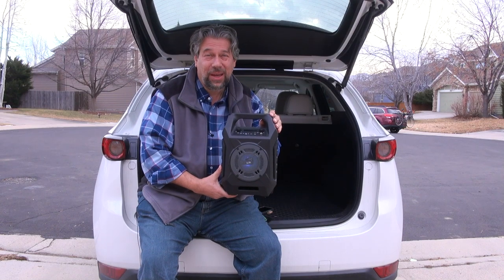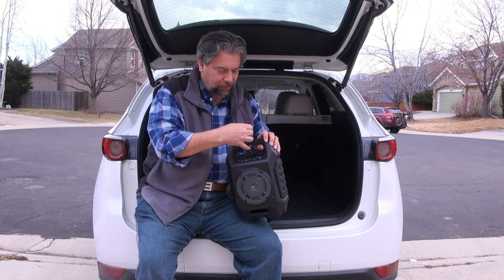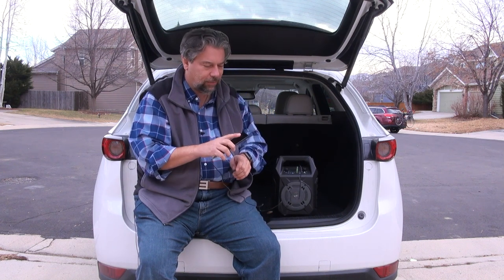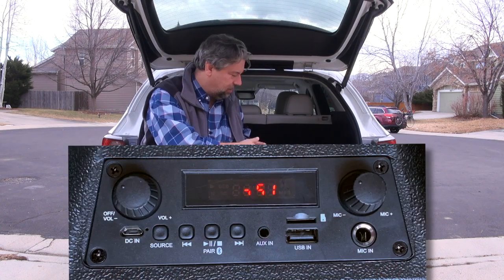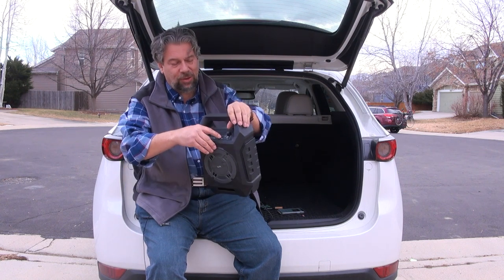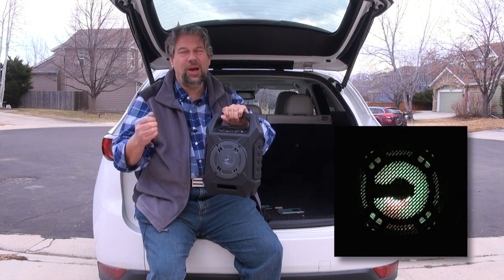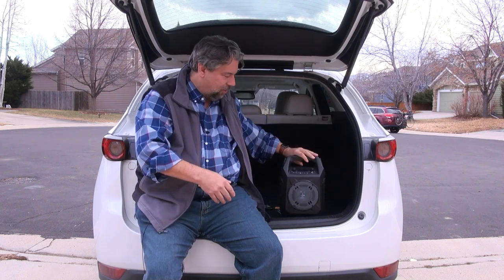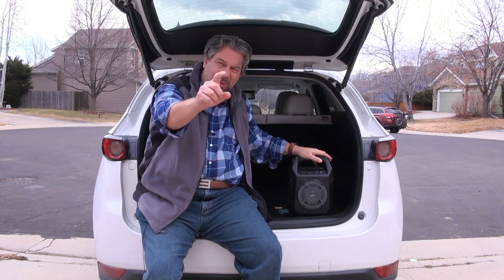iLive ISB408B Wireless Tailgate Speaker Reviewed!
Ever wish you could bring along better, louder music to your next tailgater? Or have tunes for all tastes at the community picnic? Heck, there's poolside this summer too. All of these needs are easily met by the tough iLive Electronics ISB408B Wireless Tailgate Speaker. With MicroSD Card, USB, AUX, Bluetooth and built-in FM radio, if you can't find some good tunes, it's because you're just not trying!

Tech expert Dave Taylor of tries out and demonstrates the various features of the iLive Wireless Tailgate Speaker and finds it s good for what it is, but has some limitations you want to know about before you make a purchase decision...

Check it on Amazon